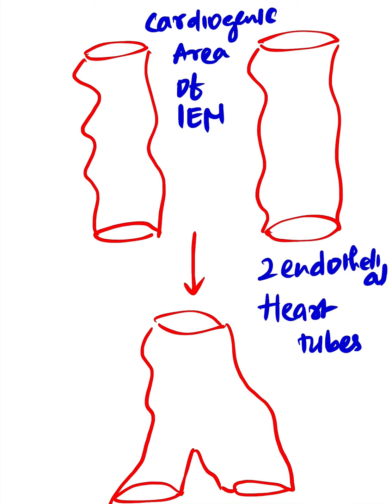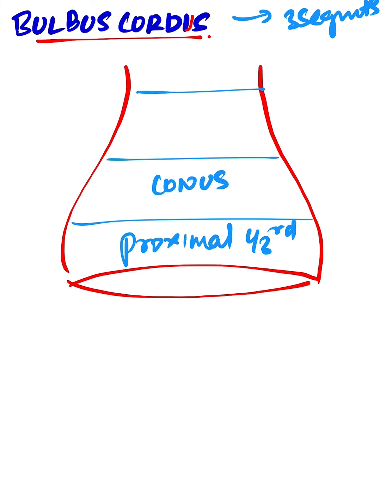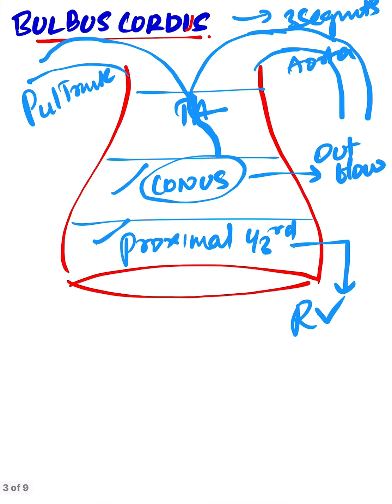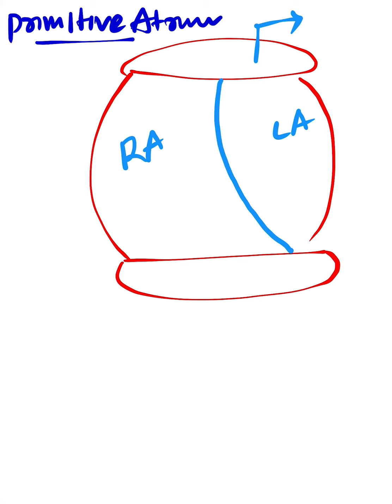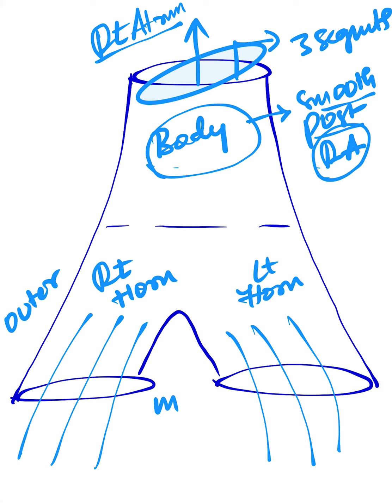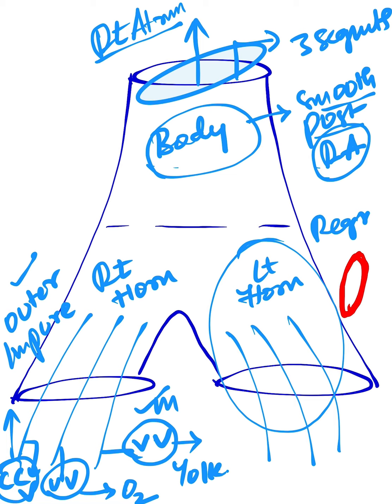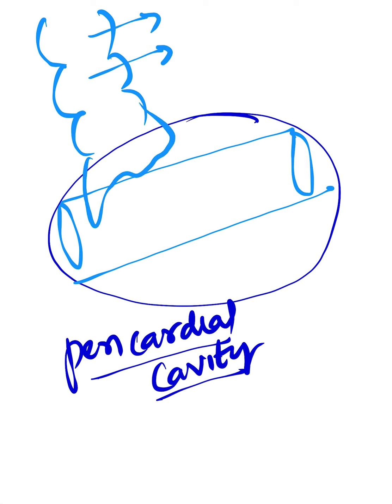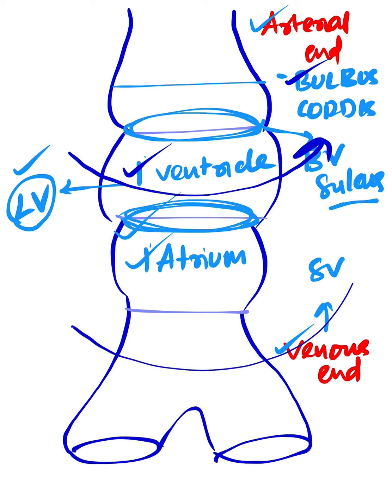Heart tube development || embrology || anatomy || ganglion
Hey guys. here is my take on EMBROLOGY. I have started it with my favourite topic
              Development of heart tube

Hope u understood. if so

Pls do